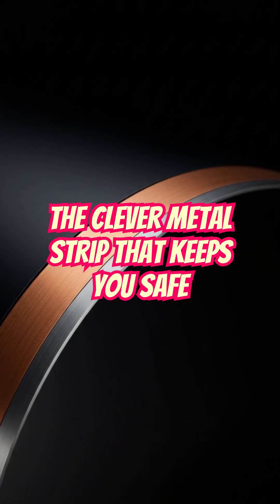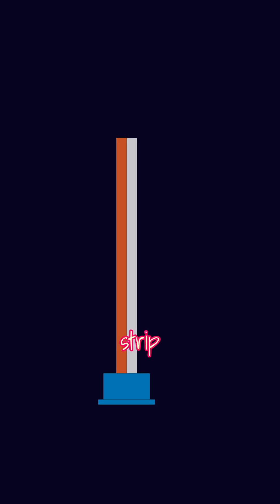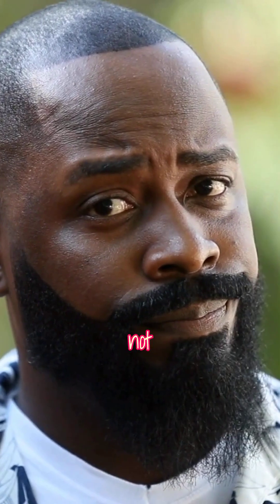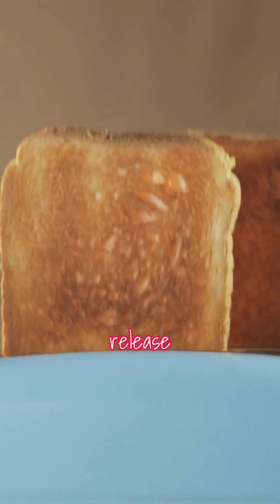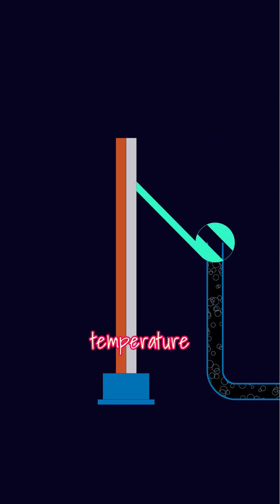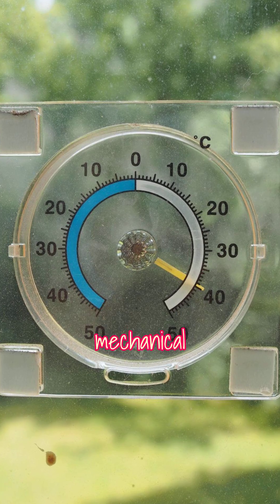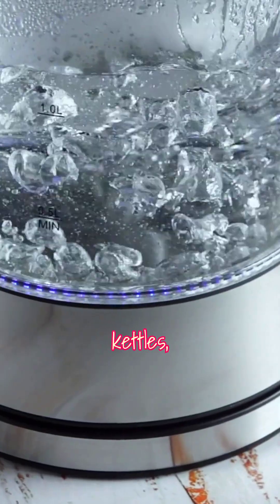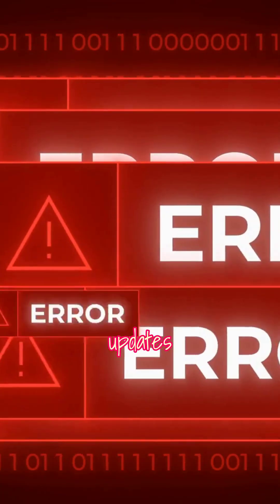The Clever Metal Strip That Keeps You Safe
Toasters, circuit breakers, gas ovens — they all rely on the same quietly brilliant invention: the bimetallic strip. This simple piece of metal bends when heated and can switch circuits, trigger mechanisms, or save your toast from burning. Invented in the 18th century and still going strong today.